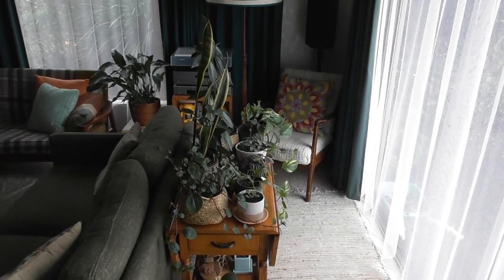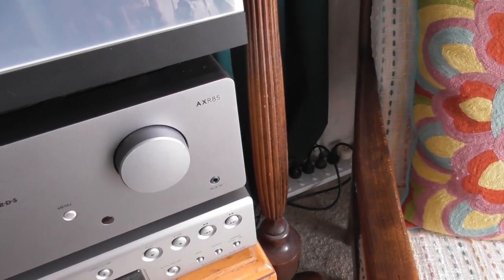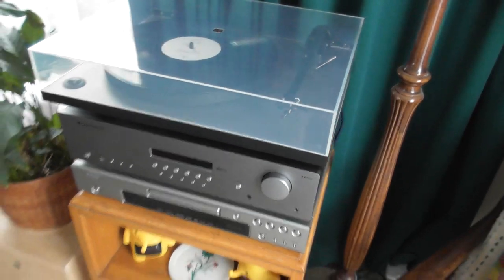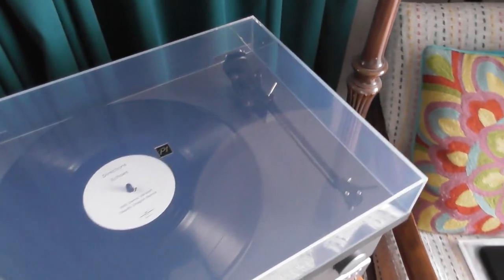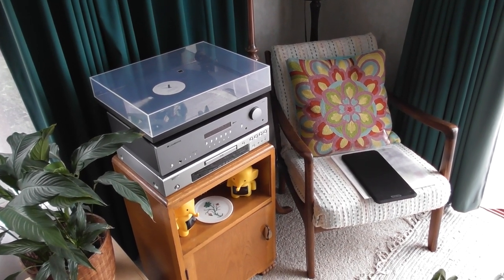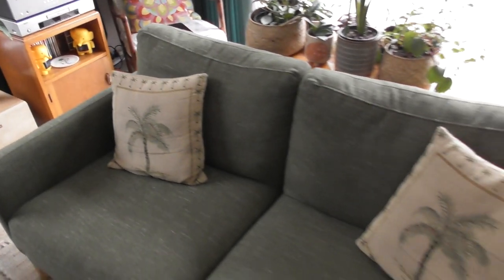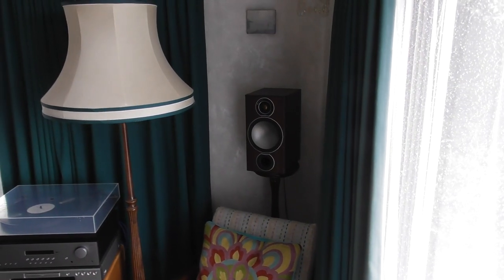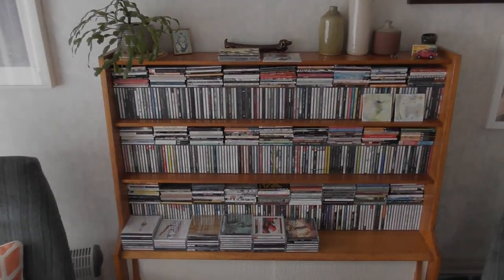My CD Collection – My two stereo set-ups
I recently added a DVD/CD player to my second stereo system in the living room. I may get a long HDMI cable to keep making use of it's zoneless DVD capabilities. Keep smiling :-)

The record in the video is 'Echoes' (Anniversary edition) by Directions

Long live the physical format!